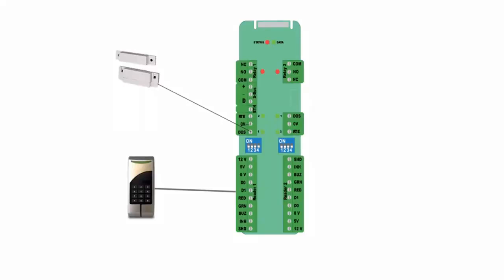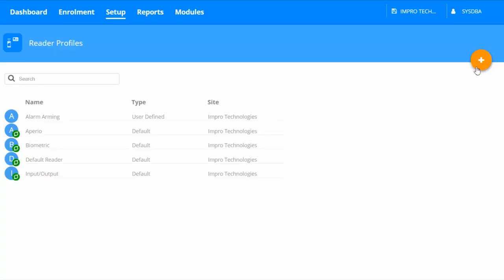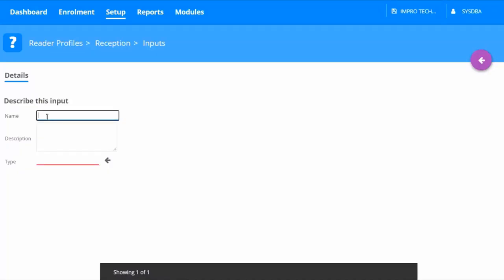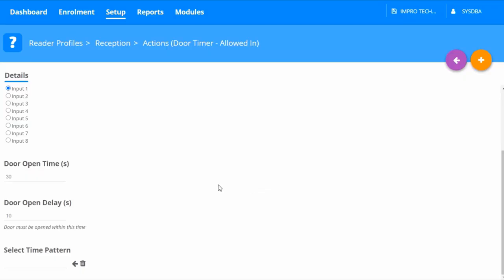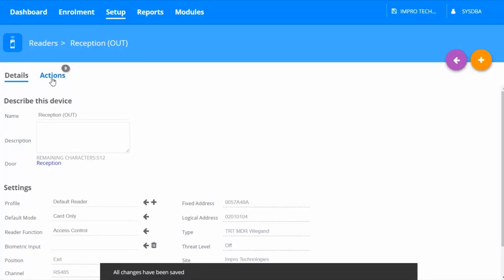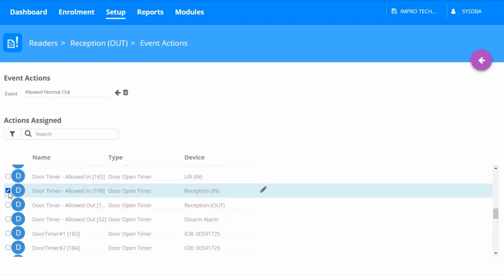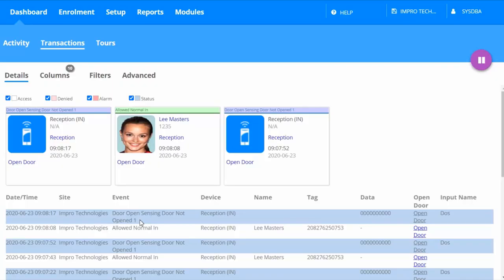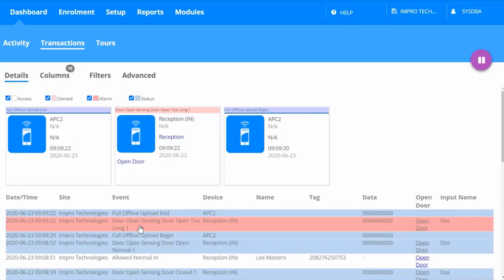Door Open Sensor Configuration AP v4.mp4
Door Open Sensor Configuration - Impro Technologies Access Portal v4

Follow us on other social networks for regular updates and news!